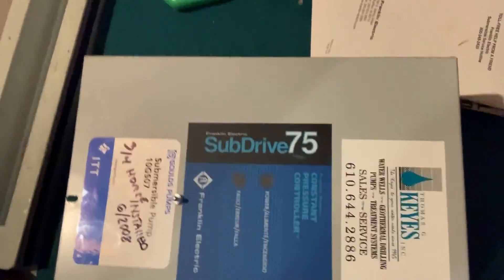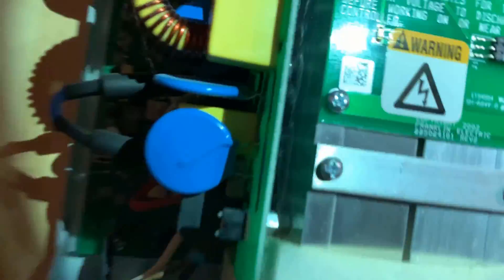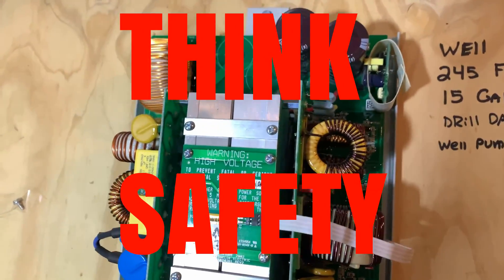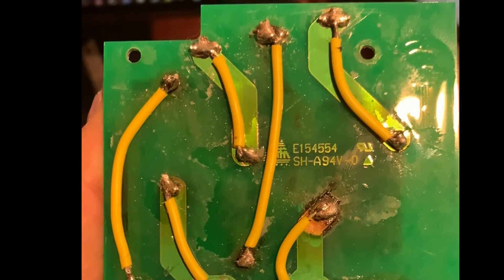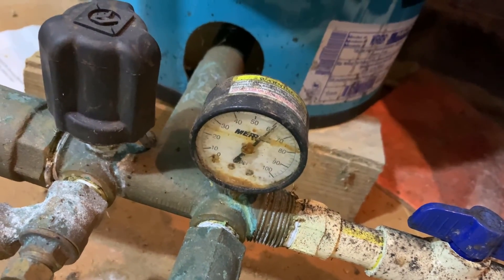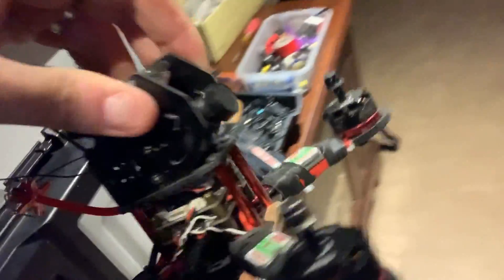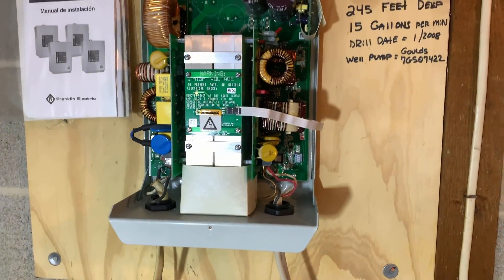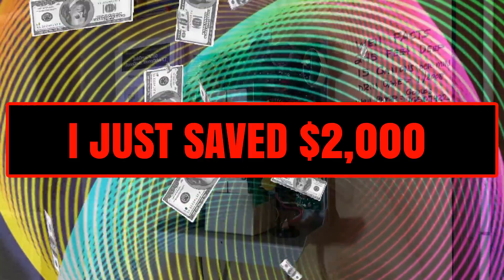How To Fix The SubDrive75 - Fault Code 5 - They Have A Bad Reputation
This tutorial will help you understand how to fix the SubDrive75 constant pressure controller by Franklin Electric. This well pump pressure controllers have a reputation of burning up after a few years of use.  The reason is most likely bad boards that the components are mounted on.  All it takes it just a bit too much heat and BOOM! The system burns out and you've got no pressure.

The solution is to take the bad board out and circumvent the burned legs on the board with wire.  This fix will require soldering led, a solder iron, and 14 to 18 AWG (gauge) wire.

REMEMBER TO BE SAFE. THE SYSTEM USES TWO 420 VOLT CAPACITORS.  For those that don't know capacitors quickly store energy and release it all at once.  They will shock the hell out of you so YOU MUST TURN OFF THE POWER AND WAIT 10 MINUTES BEFORE WORKING ON THE HARDWARE.

I REPEAT ! YOU MUST POWER OFF THE SUBDRIVE75 AND WAIT 10 MINUTES BEFORE WORKING ON THE SYSTEM